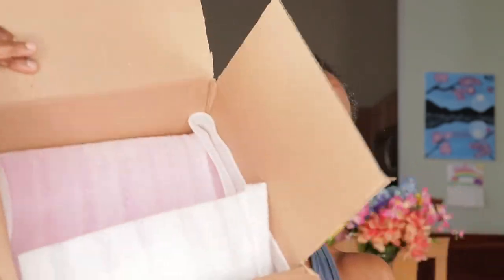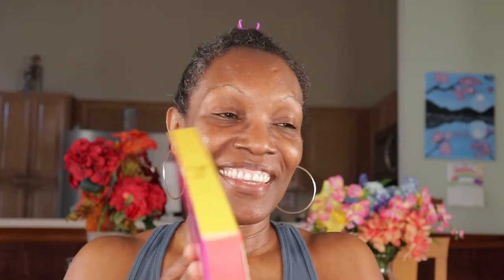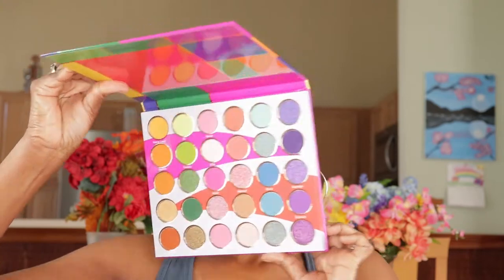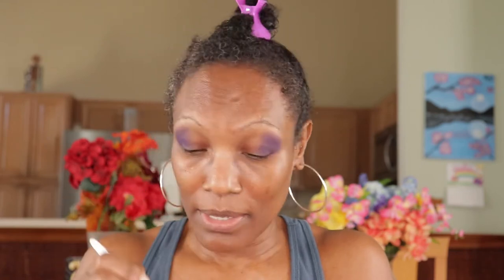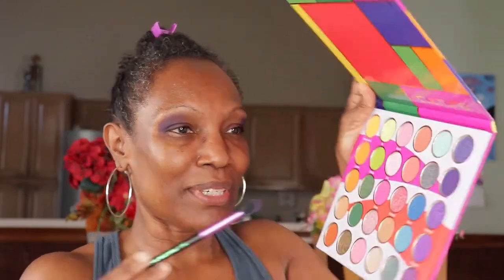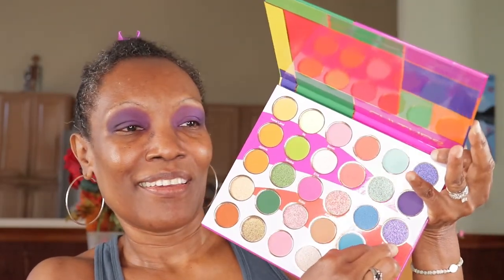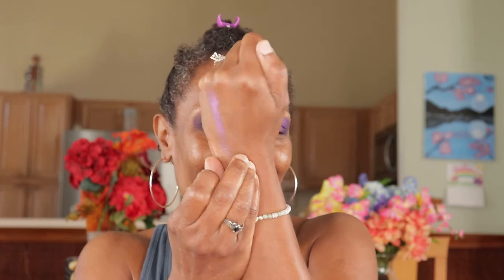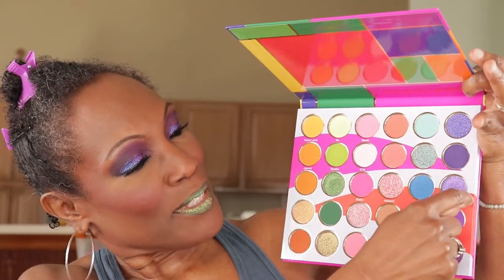NEW MAKEUP | JUVIAS PLACE CULTURE PALETTE |@JuviasPlaceCosmetics | HOODED EYES MAKEUP FUN LOOK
JUVIAS PLACE NEW EYE SHADOW PALETTE CULTURE | MAKEUP ON HOODED EYES
FUN CORLORFUL EYESHADOW LOOK 1